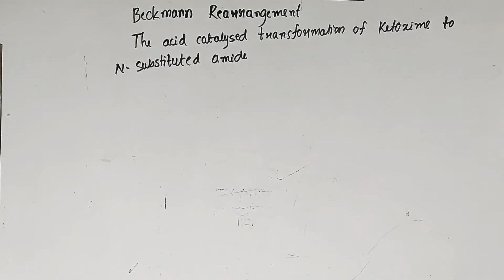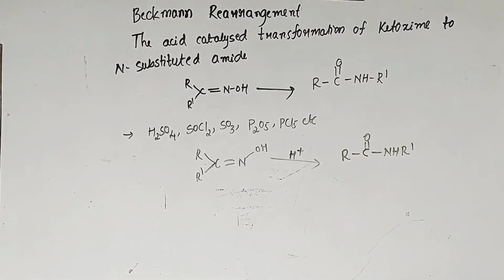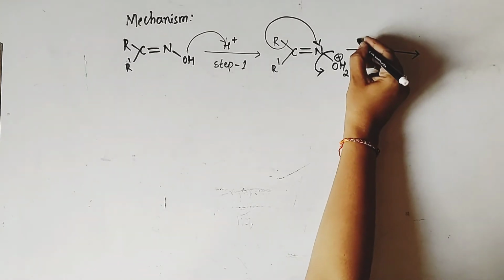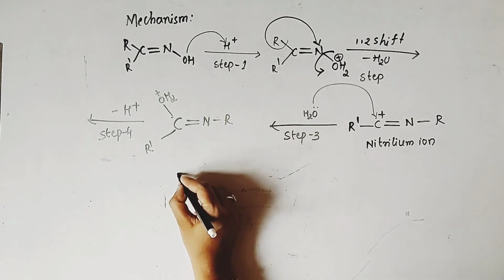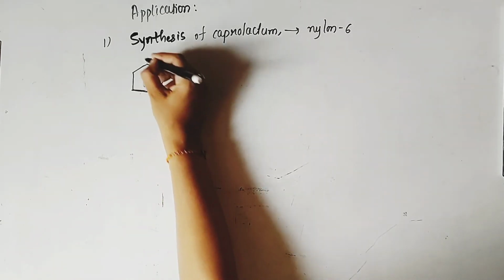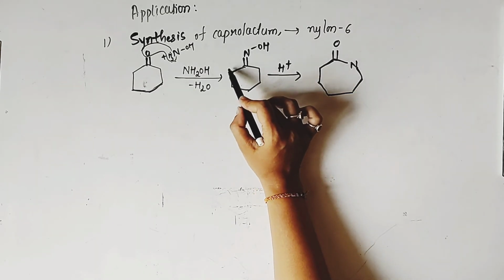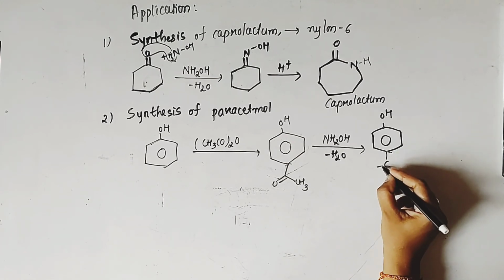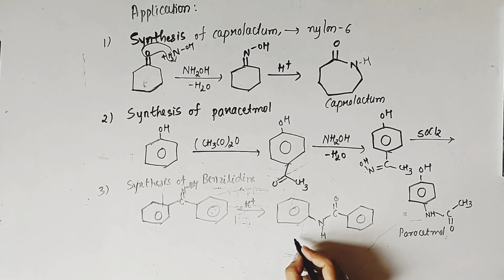Lecture 1| B.Sc. VI sem | Chemistry II | Reaction mechanism | By Mahalaxmi I. Maled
# Beckmann rearrangement #